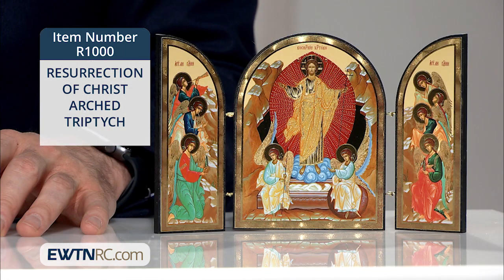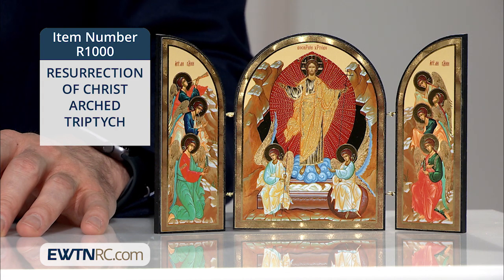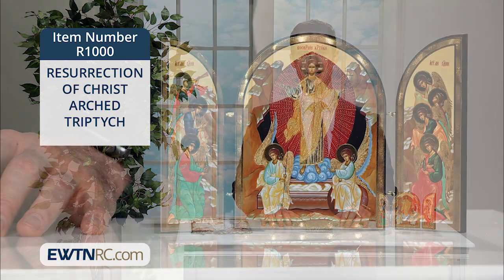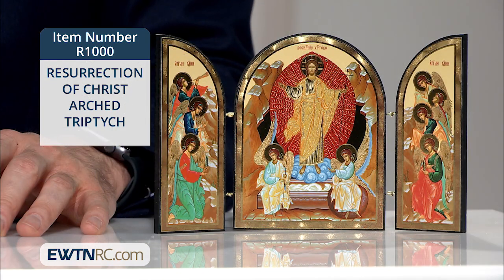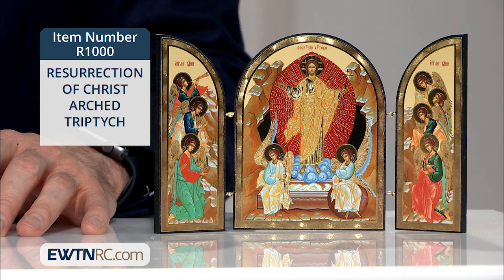R1000_RESURRECTION OF CHRIST ARCHED TRIPTYCH